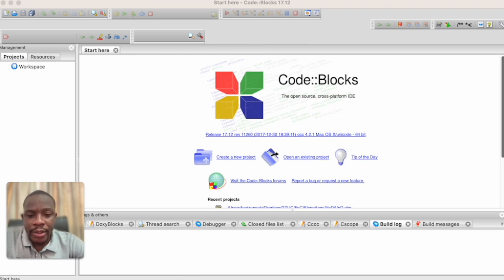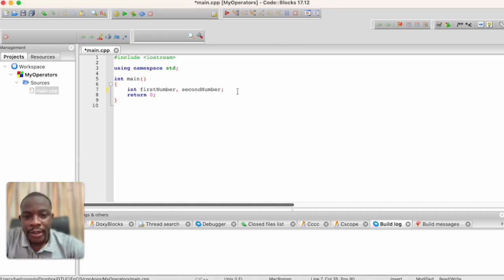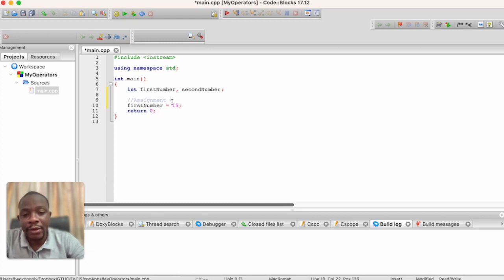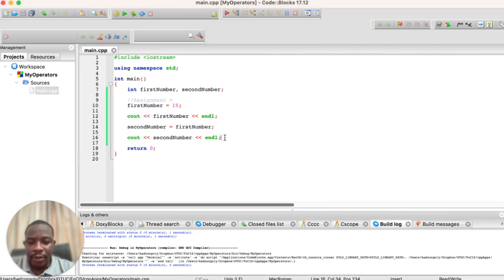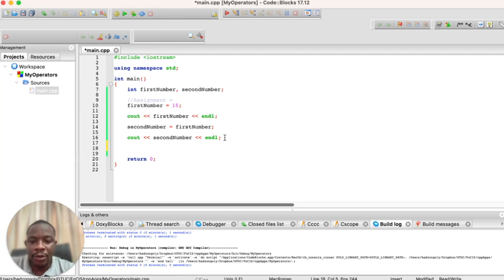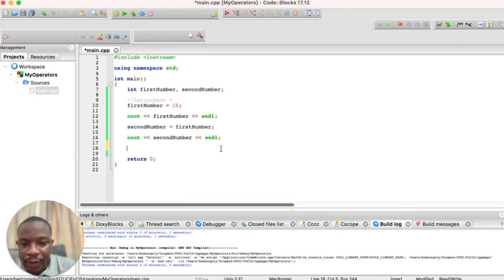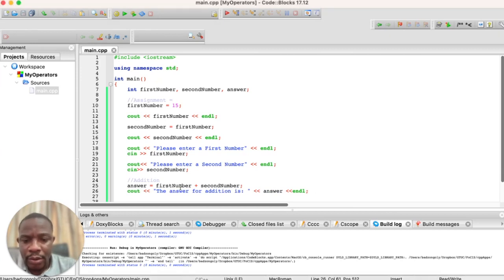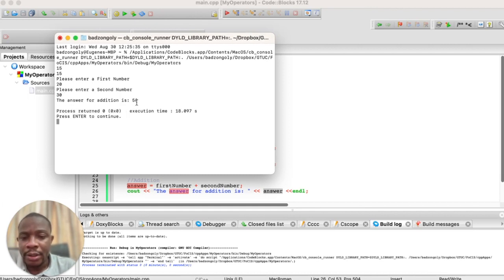C++ Programming: Mastering Operators | Comprehensive Beginner's Guide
Description: Welcome to Code Trainers, your ultimate destination for beginner-friendly programming knowledge! 🚀 In this illuminating video, we're demystifying the world of C++ programming operators, making them accessible and exciting for newcomers like you.

🔑 Unveiling Operator Magic:
Are operators in C++ leaving you puzzled? Fear not! We're breaking down each operator's power and potential, ensuring you grasp their functions and utilization effortlessly. From arithmetic (+, -, *, /, %) to comparison and logical (&&, ||, !) operators, we're here to guide you every step of the way.

🎒 Your Path to Operator Proficiency:
Starting from scratch, we'll introduce you to the fundamental concepts of operators. You'll witness how arithmetic operators transform numbers, comparison operators make decisions, and logical operators manage program flow. The best part? We've packed in real-world examples and hands-on exercises to solidify your understanding.

💡 Unleashing the True Programming Potential:
Operators aren't just symbols; they're your toolkit for crafting dynamic and efficient code. Whether you're gearing up for a simple project or a complex application, mastering operators is your gateway to coding excellence.

🚀 Elevate Your Coding Game:
By the time this video wraps up, you'll be equipped with an in-depth understanding of C++ operators. We're empowering you to seamlessly integrate them into your projects and confidently overcome coding challenges.

Embark on this enlightening journey with us! If you found this video insightful, a thumbs-up would be greatly appreciated. Join Code Trainers' vibrant community of learners, and let's conquer the coding cosmos together!

🔔 Stay in the Loop:
New to Code Trainers? Don't miss out on our upcoming tutorials.